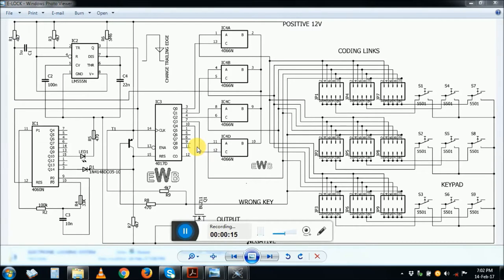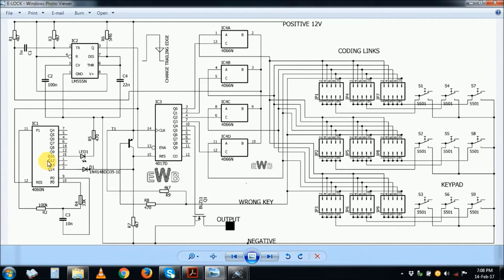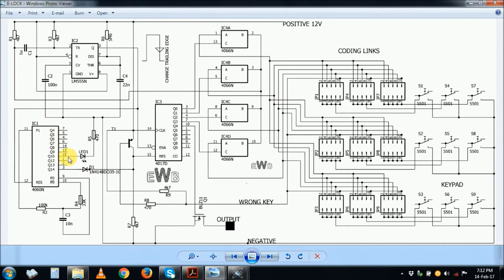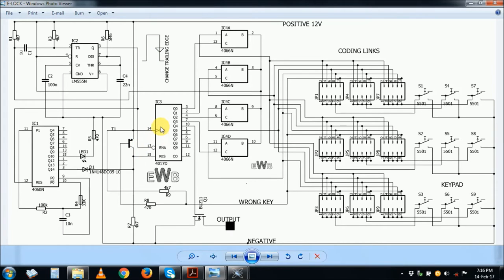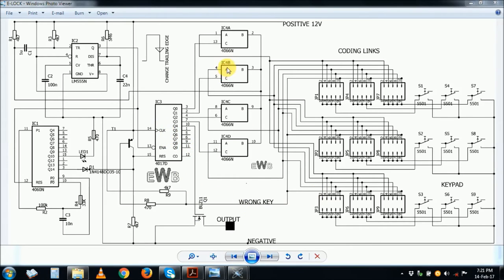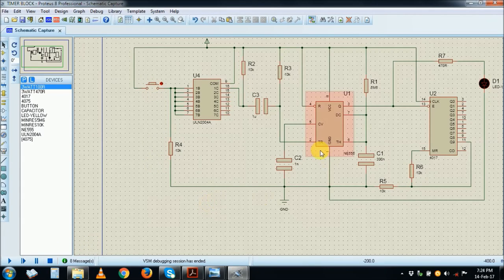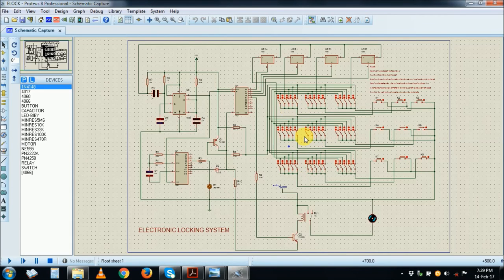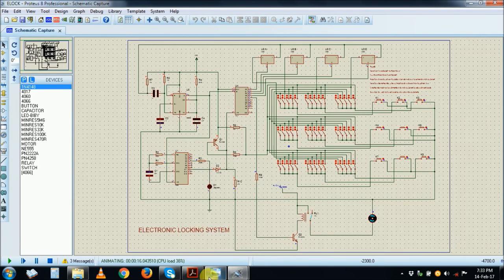ELECTRONIC LOCKING SYSTEM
DIY- locking system using logic gates